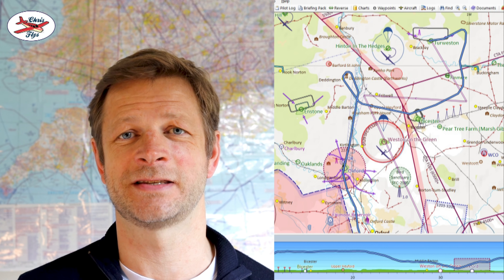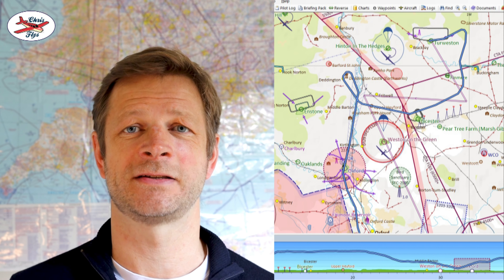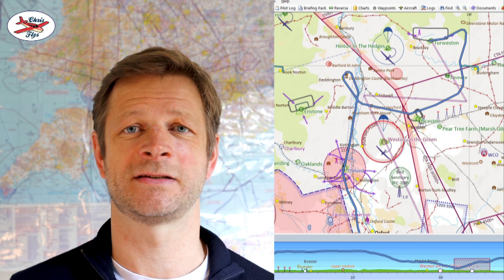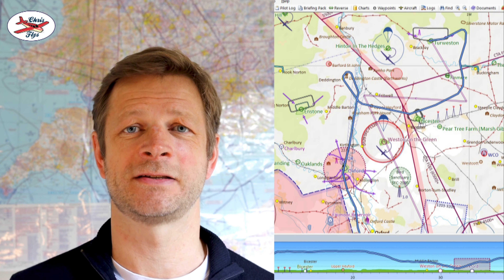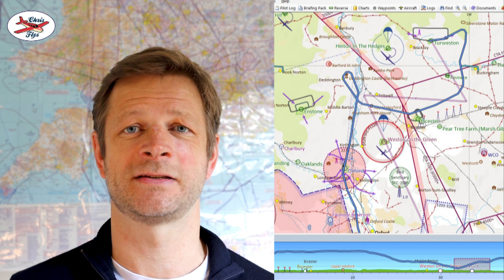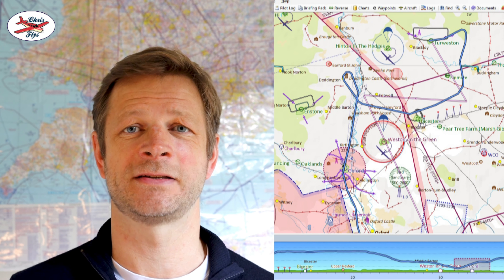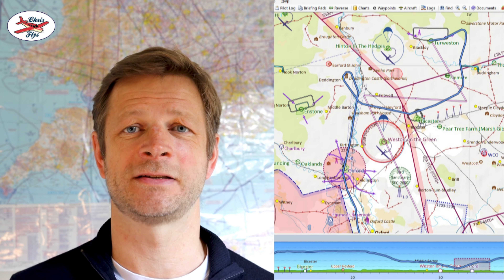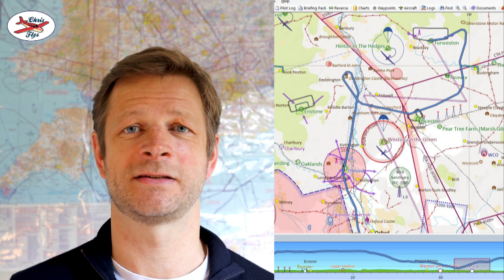ILS19 Oxford Airport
A quick practise flight from Turweston to Oxford for an ILS approach and then back to White Waltham.